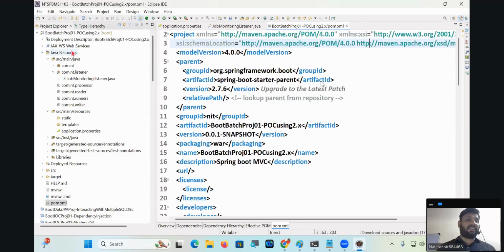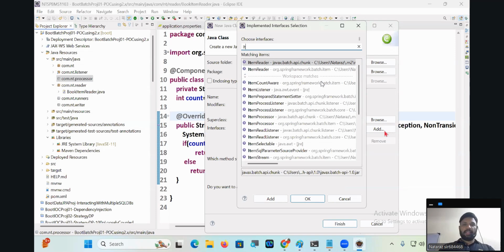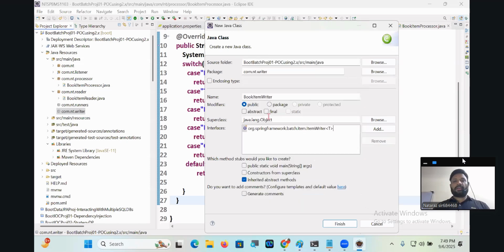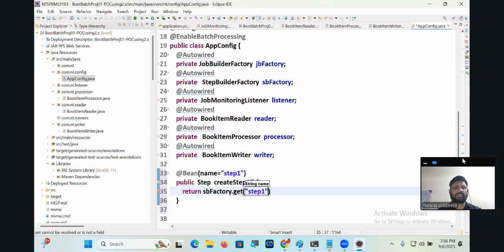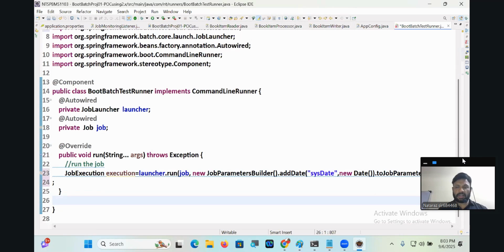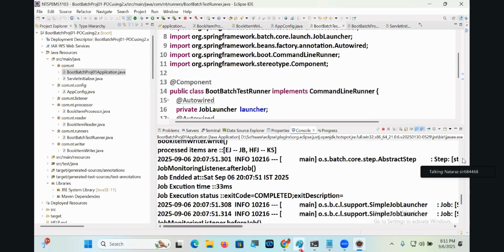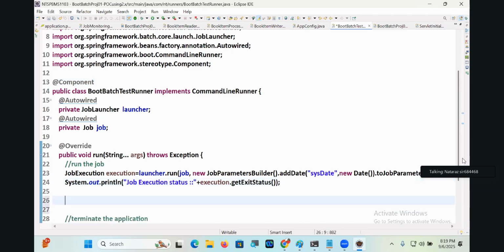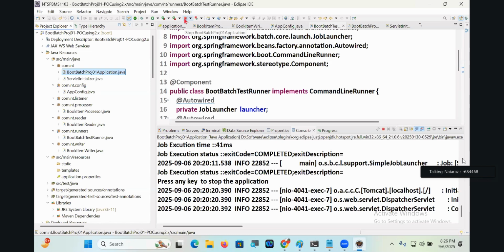Spring Data JPA Day 5